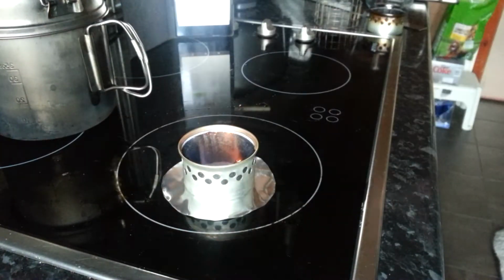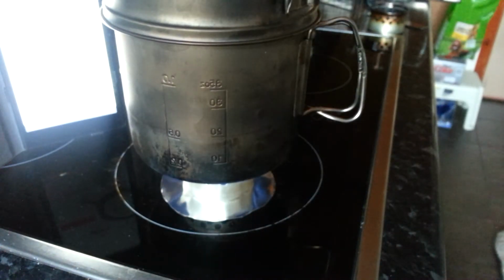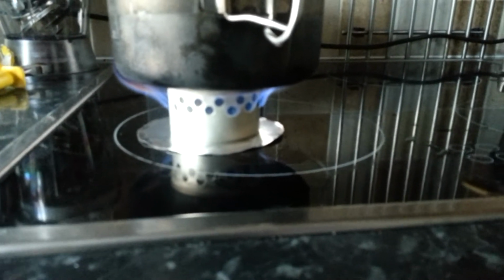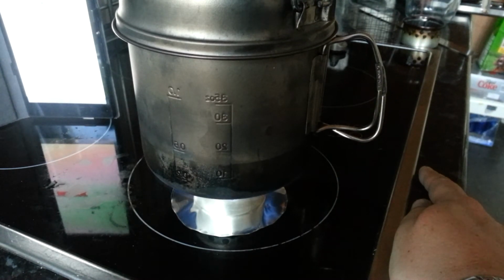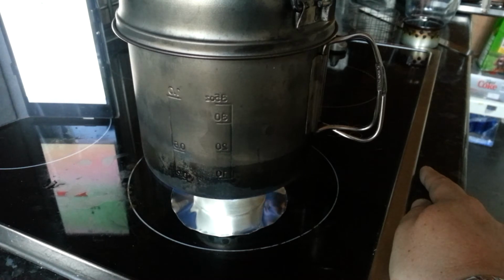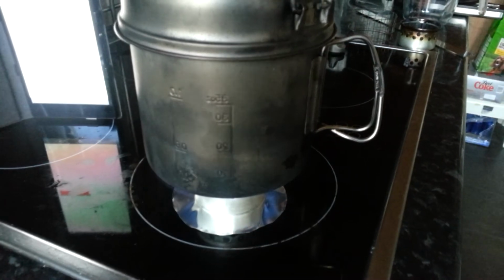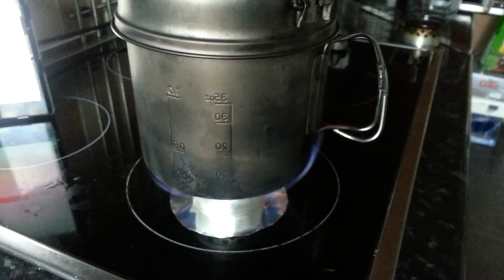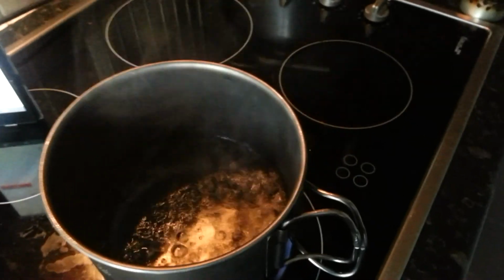Carbon Felt Cat Can Stove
Ultralight carbon felt cat can stove